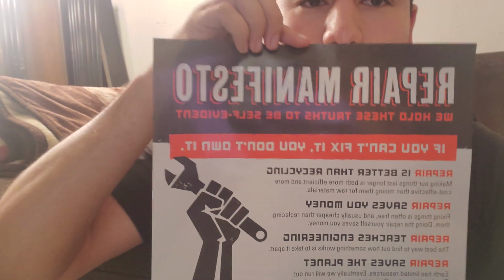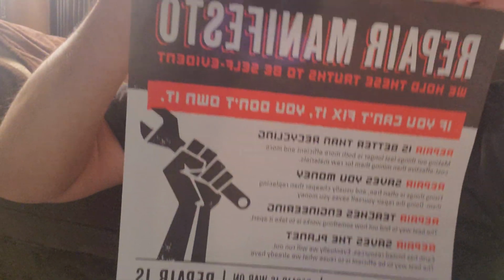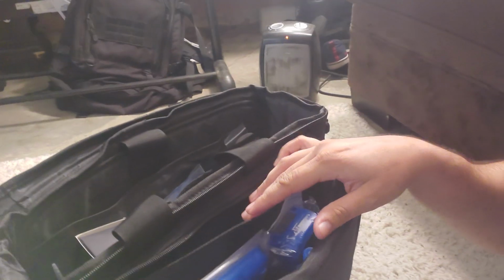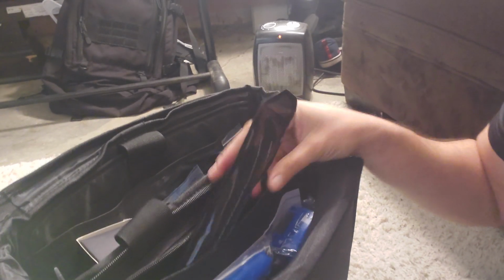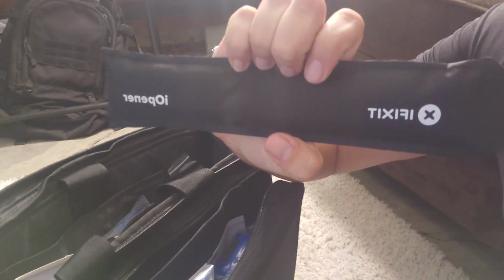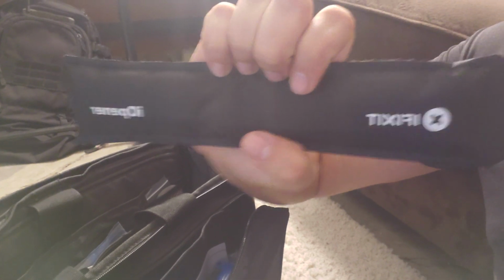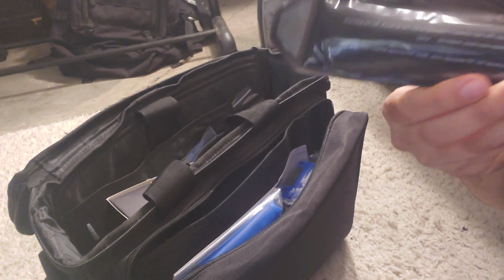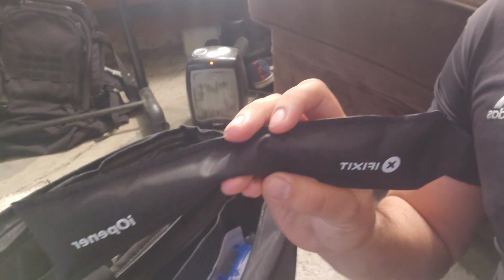iFixit Repair Business Toolkit 🧰(Unboxing) #4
iFixit Pro Tech Toolkit: